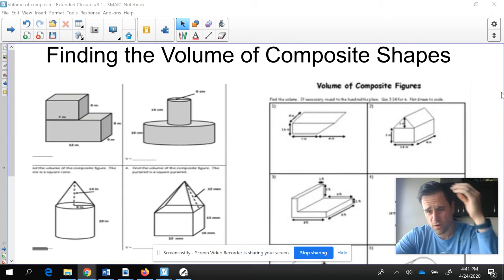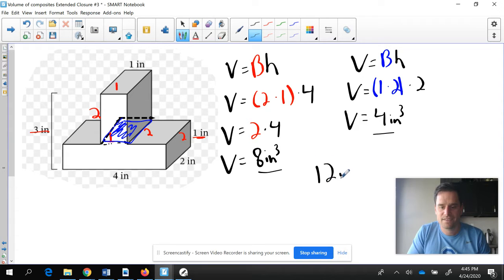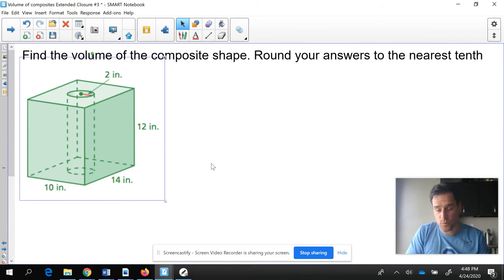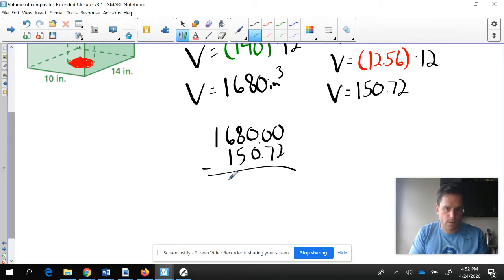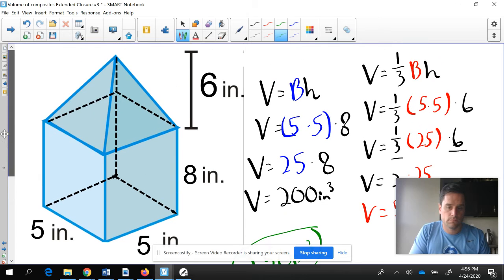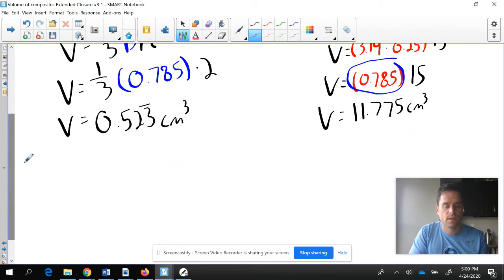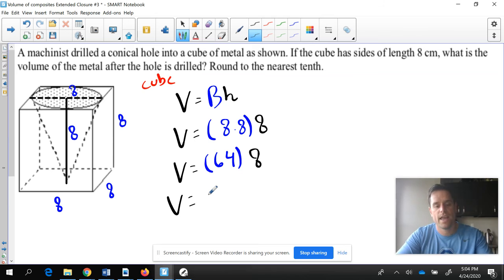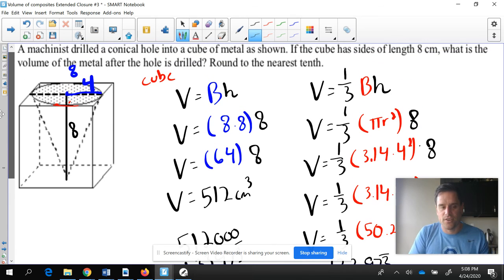Volume of Composite Shapes